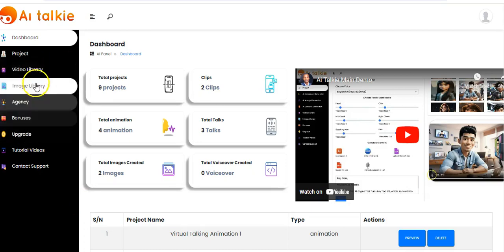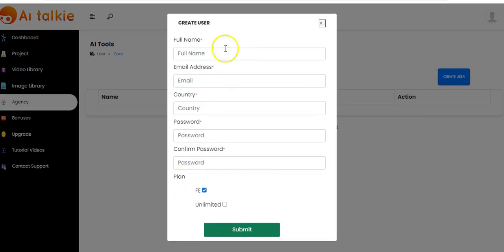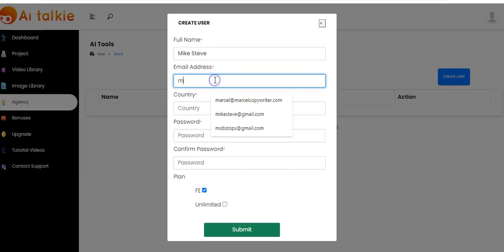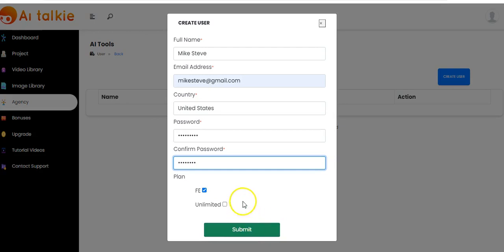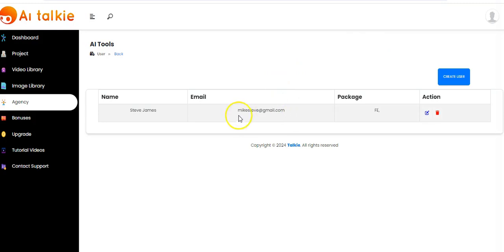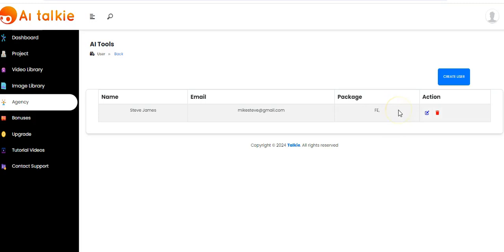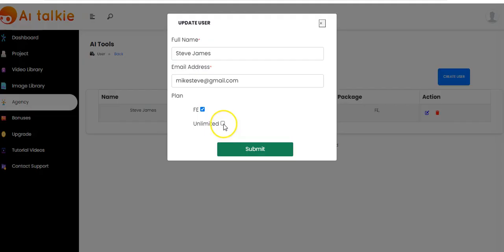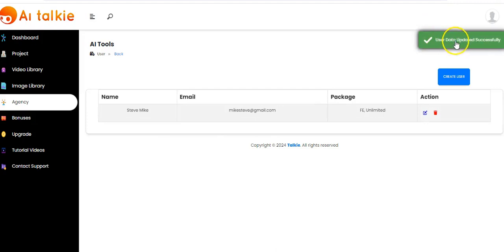AI Talkie Agency